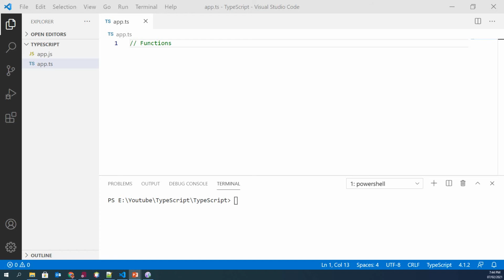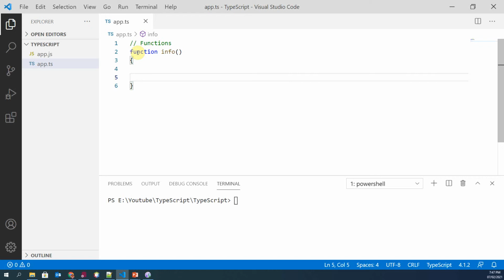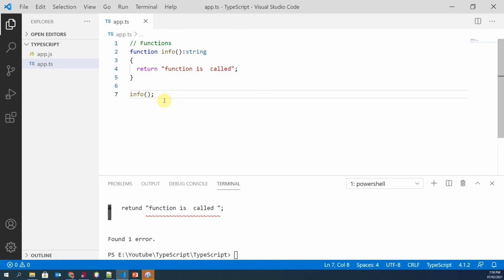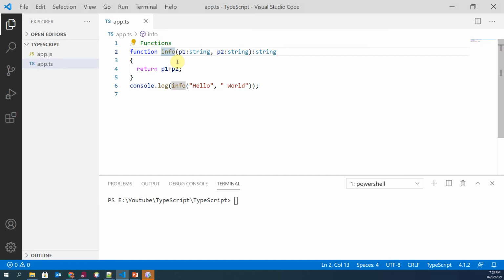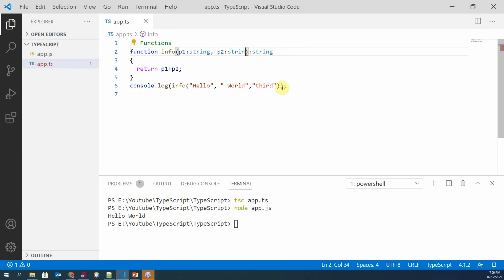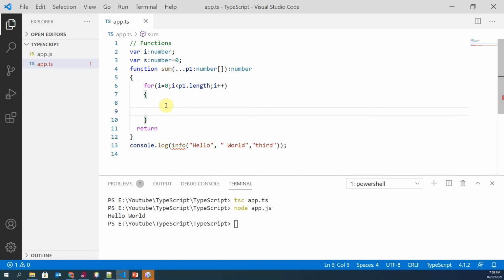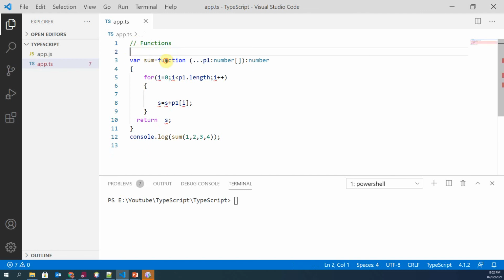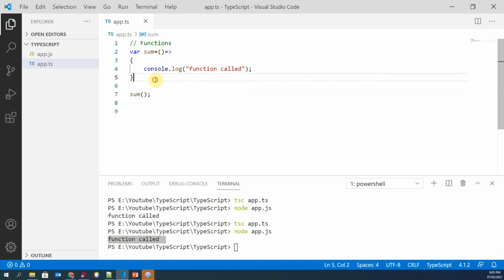7.TypeScript Functions | Arrow & Anonymous Functions | Optional & Rest Parameters | [07-Mar-2021]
Description
1. Arrow & Anonymous Functions
2. Optional & Rest Parameters